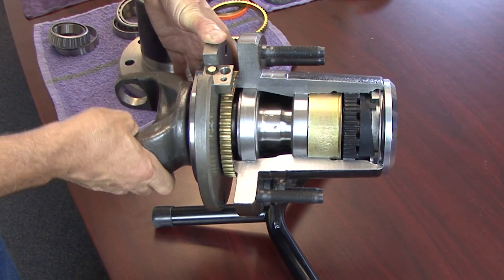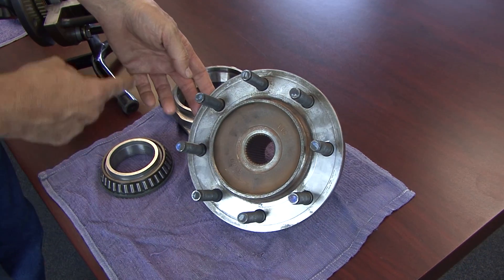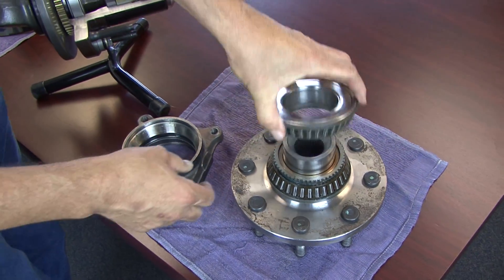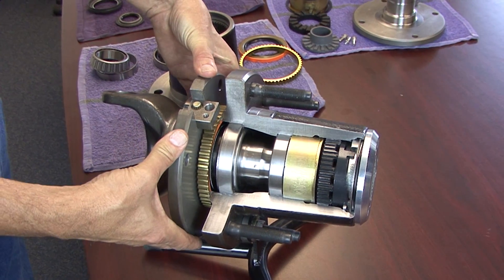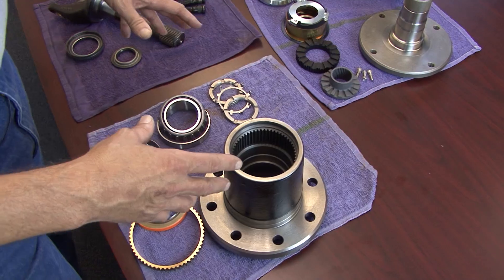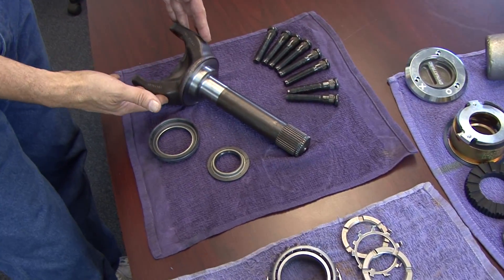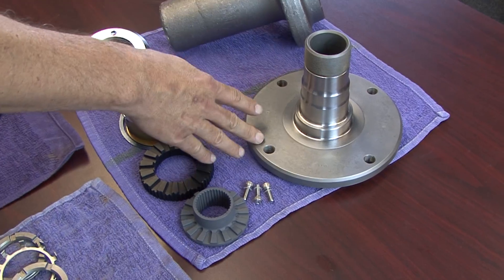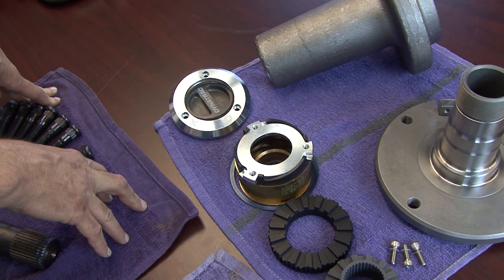Dynatrac Free Spin Hub Conversion Kit Overview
Here is an overview of the Dynatrac Free-Spin Hub Conversion Kits that replace problematic unit bearings in Ford Super Duty and Dodge Heavy Duty 2500/3500 4x4 trucks for improved durability and fuel economy. The kit is made in the USA, it was the first one developed and it is still the best you can install on your truck.